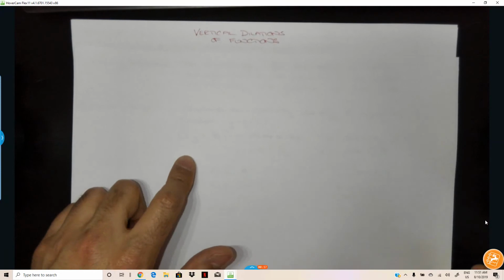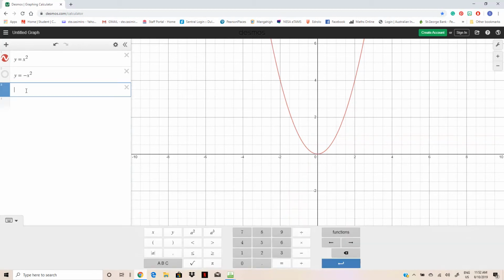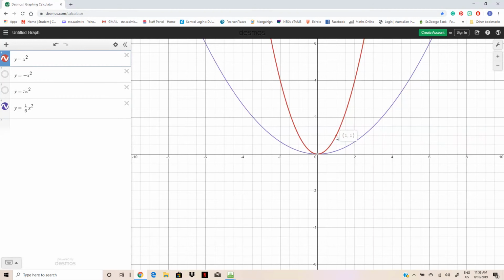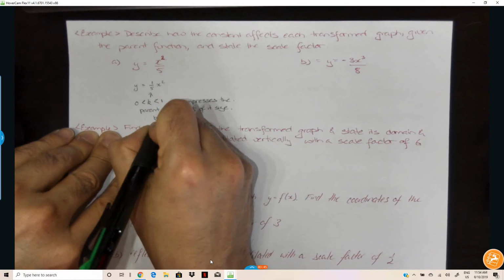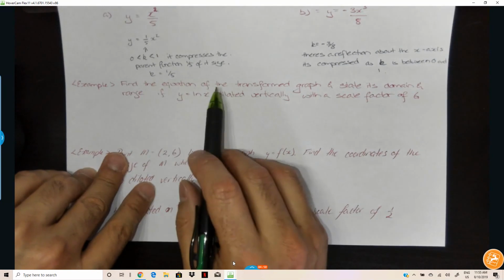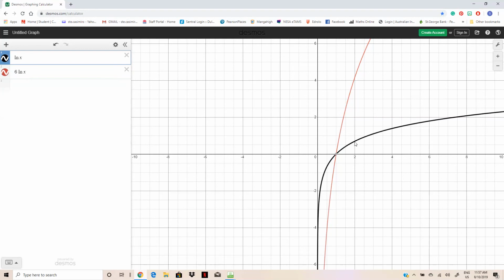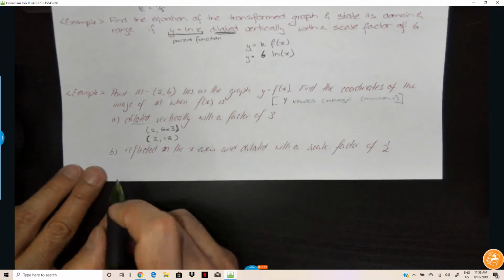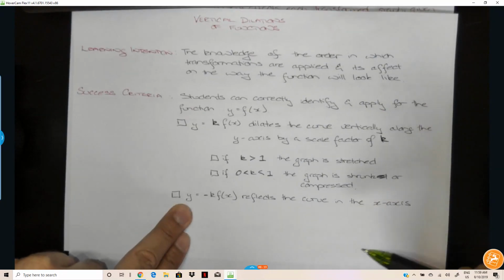Vertical Dilations of Functions